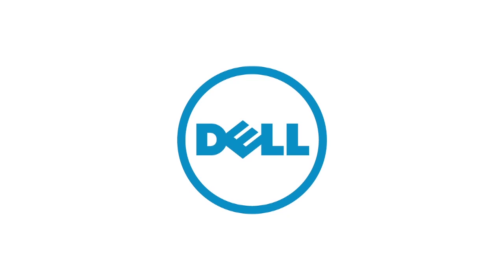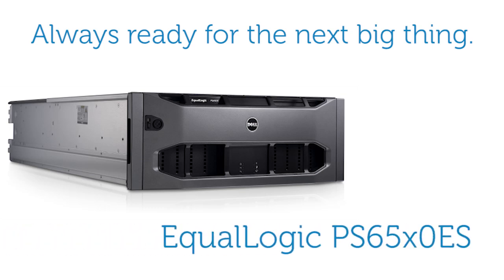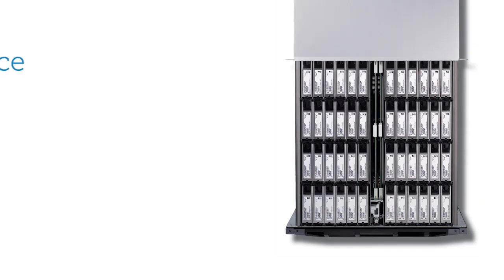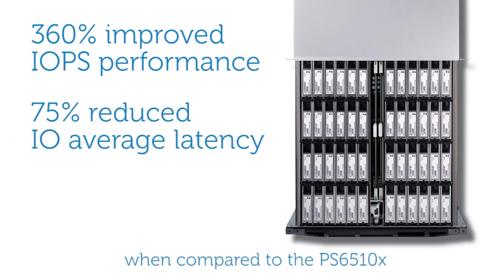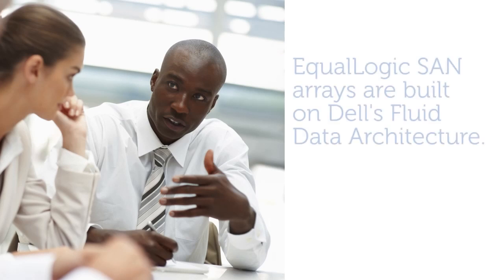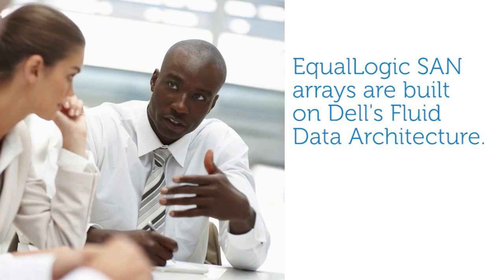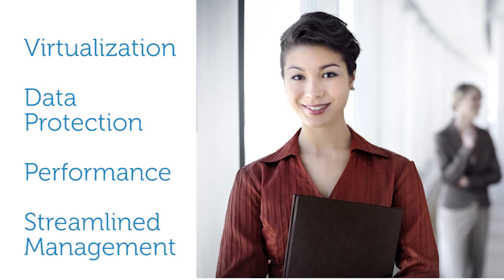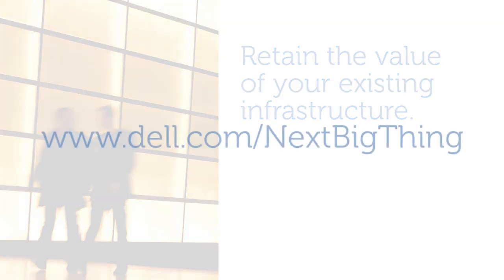Dell Announces the EqualLogic PS65x0ES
Dell Announces the EqualLogic PS65x0ES, a new hybrid dense array.